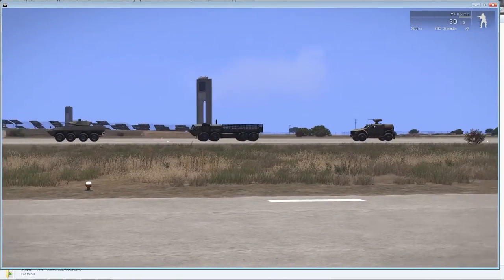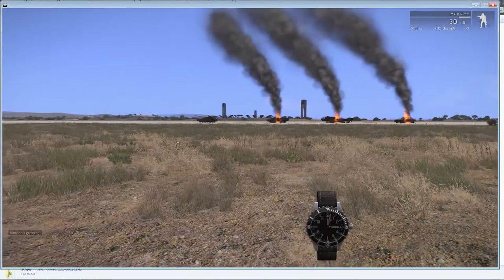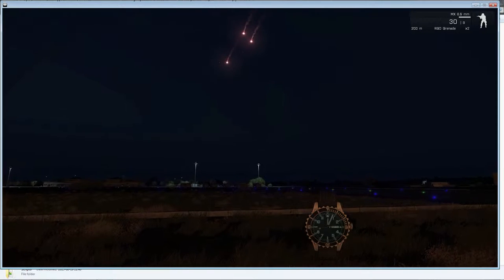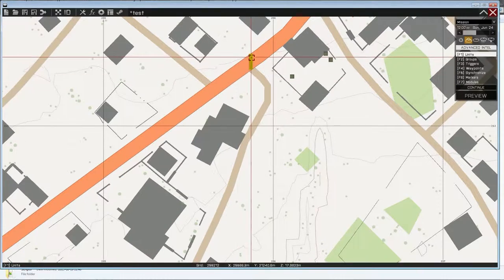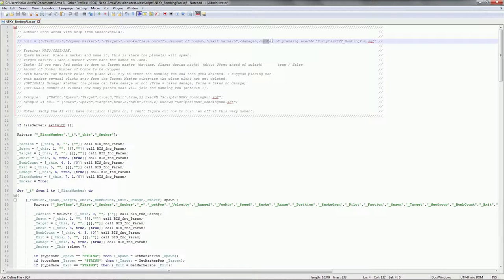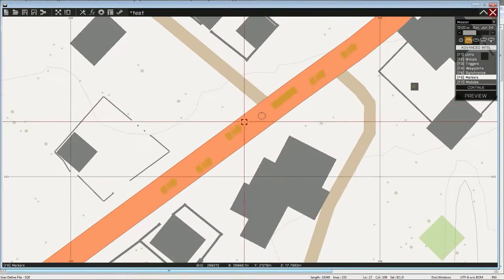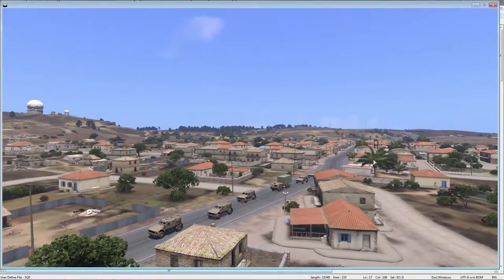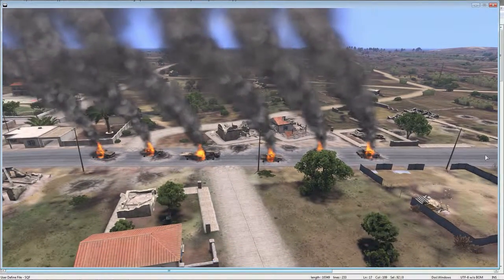Arma 3 - NeKy's Bombing Run Script Tutorial 2.0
Great improvements to my older version of the script.

UPDATES:
11/5-16: Firebomb added.

Since 19/4-16 there has been an update which adds a settings file to the script. This video still covers the main things but now you can edit some settings in the settings file. Keep the files in the same folder.

Apparently I was completely retarded and forgot all about having created a position forwarding script tutorial ages ago soo, here's that link.